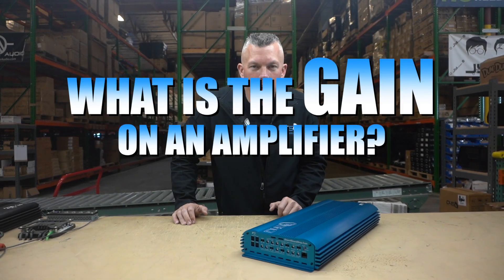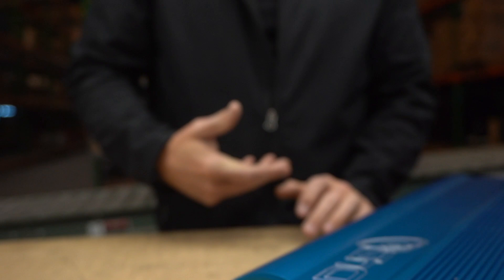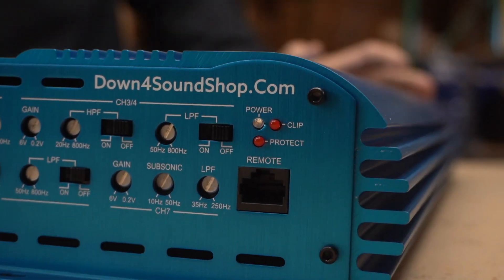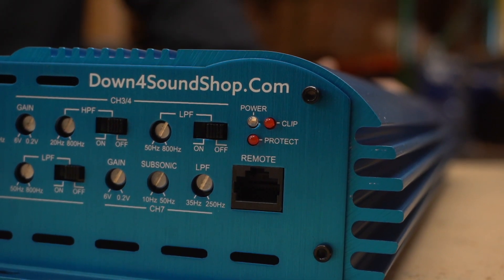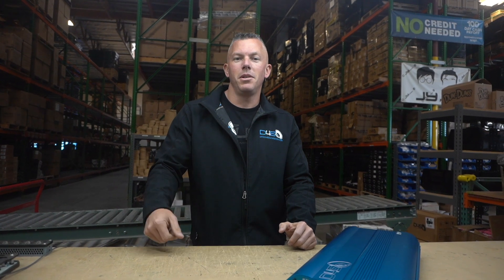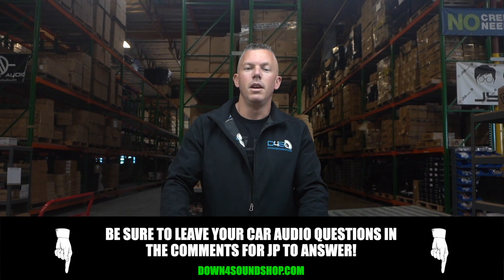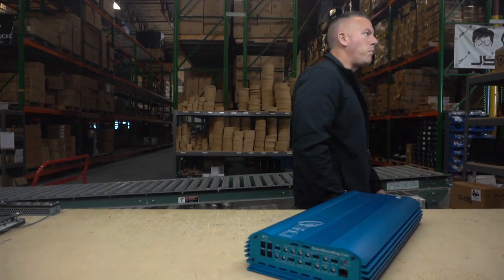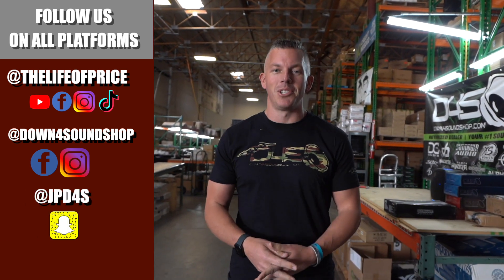WHAT IS AMPLIFIER GAIN? WITH JOHNATHAN PRICE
To fully understand how your amplifiers, and ultimately your whole setup, produces power, one must understand the concept of Amplifier Gain. In this breif video, Jp gives an explanation of what the gain on an amplifier is, why it's important, and how to make sure your levels are playing as efficient as possible.